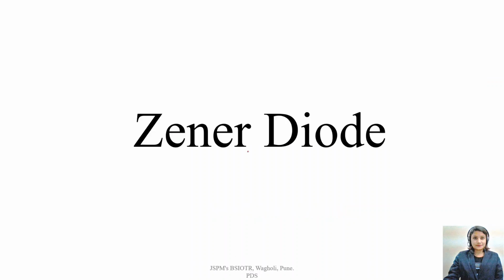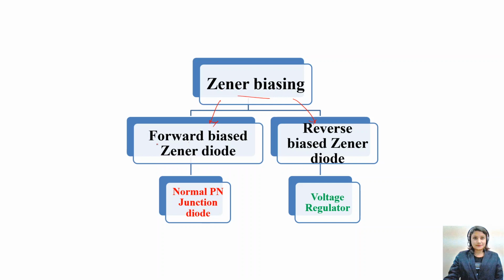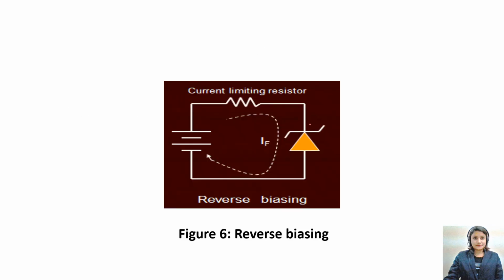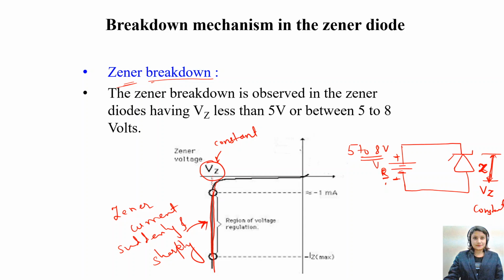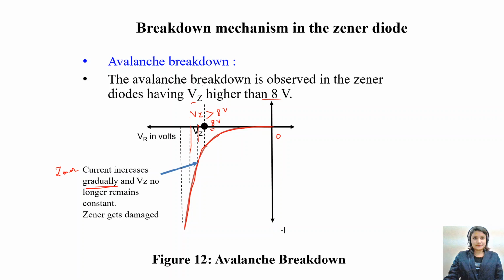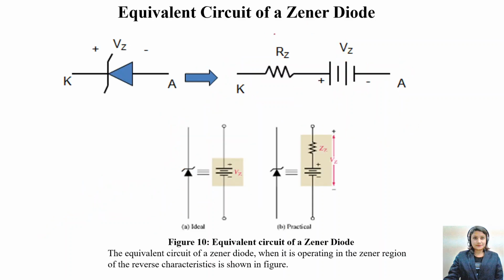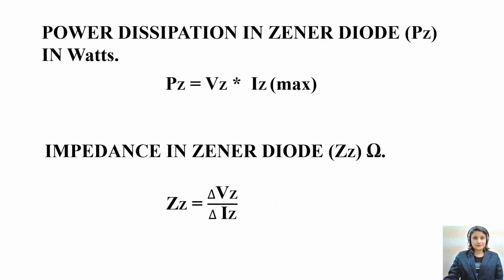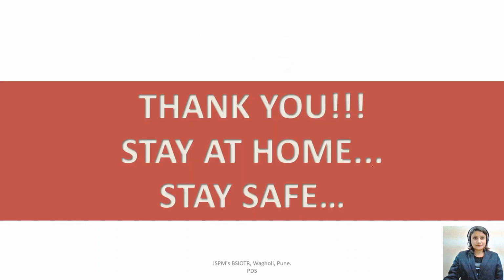ZENER DIODE BASIC CONCEPT. 2 TYPES OF BREAKDOWN.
ZENER DIODE BASIC CONCEPT. TYPES OF BAISING IN IT. ITS V-I CHARACTERSTICS. ZENER IS ALWAYS USED AS VOLTAGE REGULATOR. LIST OF IMPORTANT FORMULAE. ZENER BREAKDOWN AND AVALANCHE BREAKDOWN EXPLAINATION. SCIENTIST ZENER INVENTED THIS DIODE SO, IT NAMED AFTER HIS NAME AS "ZENER DIODE". ITS SYMBOLIC REPRESENTATION IN CIRCUIT. SIMPLE LANGUAGE. EASY UNDERSTANDING.BY PD . ONE MUST KNOW THE VZ VALUES TO KEEP ZENER IN ZENER BREAKDOEN REGION. REMEMEBER ZENER NEVER OPERATED AT AVALANCHE BREAKDOWN.